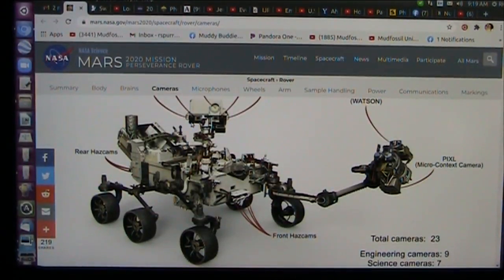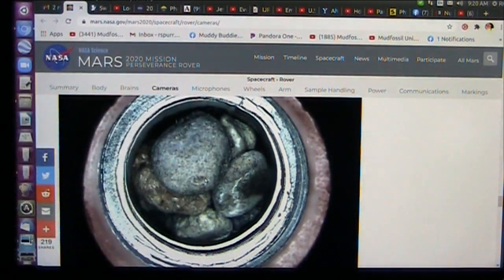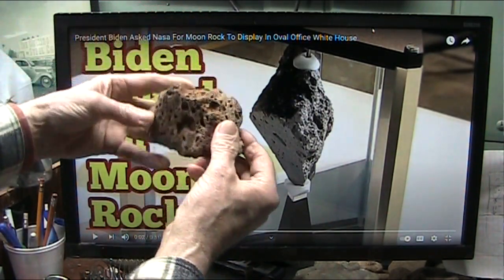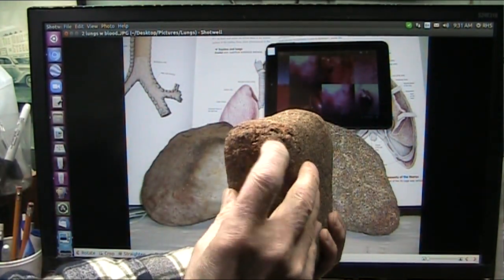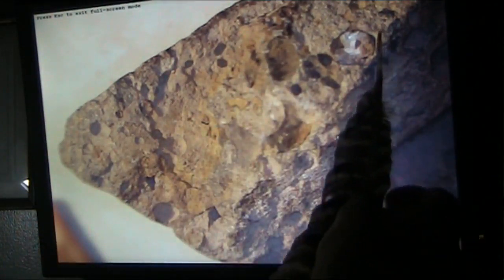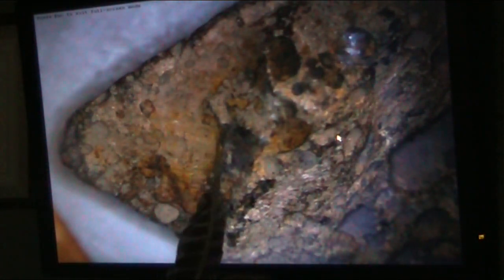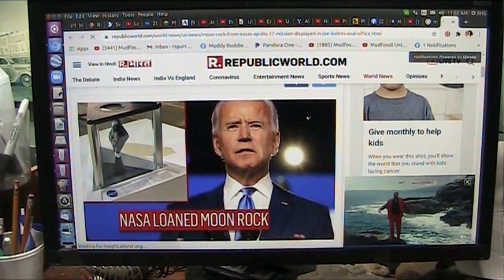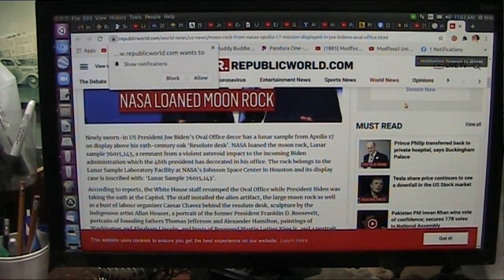Mars Biology Quest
Our Space Agency is on Mars now looking for signs of life in space. I have some info that they need to see and here it is.
Pres Biden you have a LUNG from the Moon in your lobby Sir.
BTW I know what a trying time this is and do not envy your situation on many fronts... I pray God will help you and you will help God.